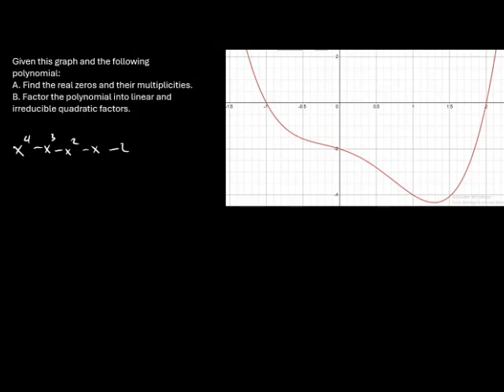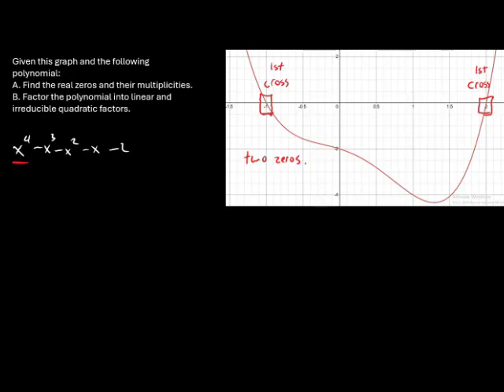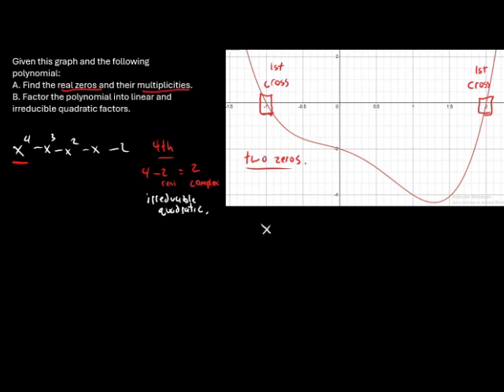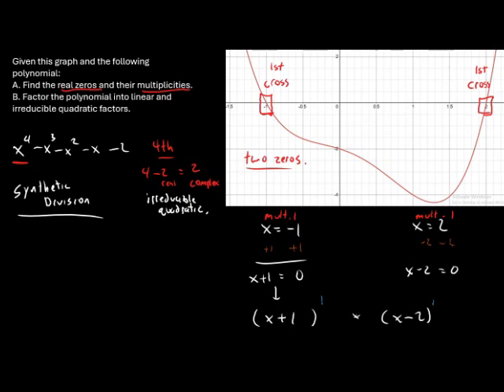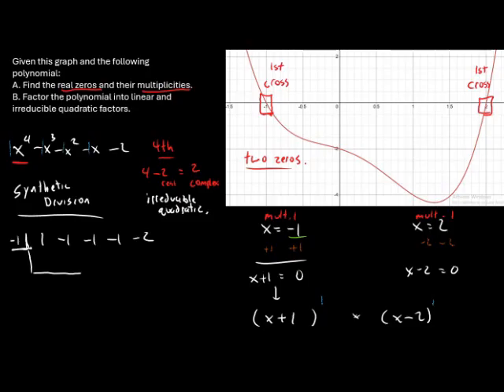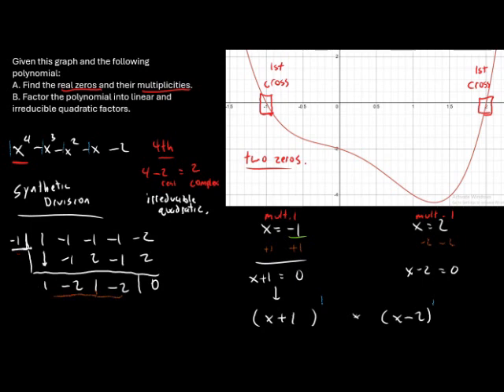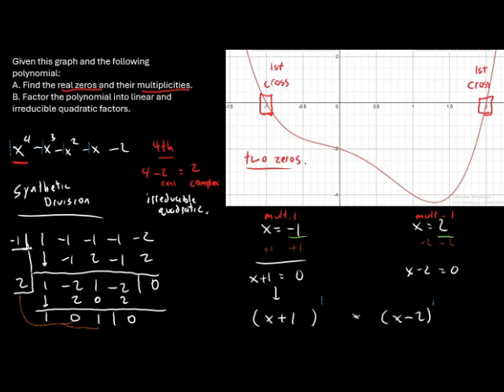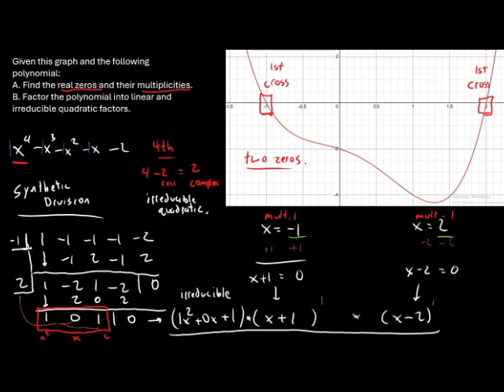MAT 171 section 3-3 Part 6 Finding an irreducible quadratic with a graph